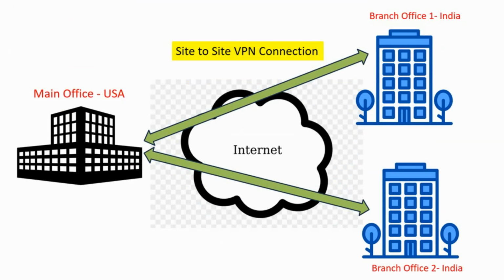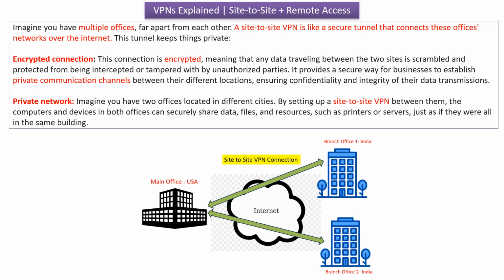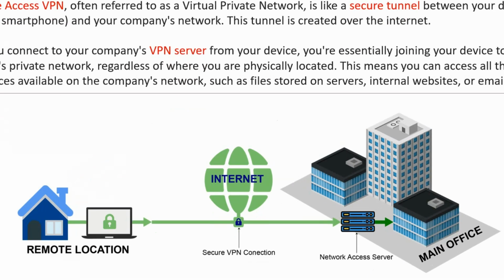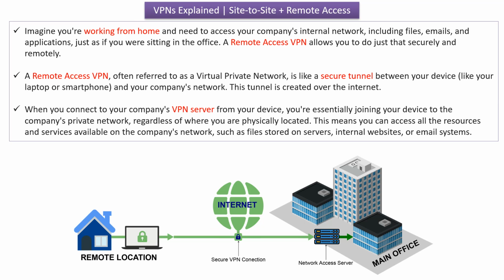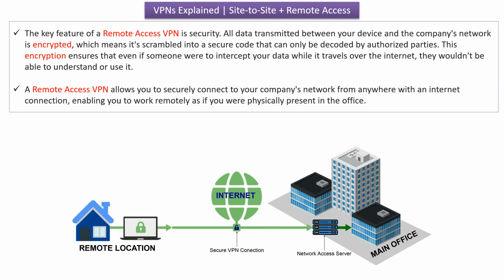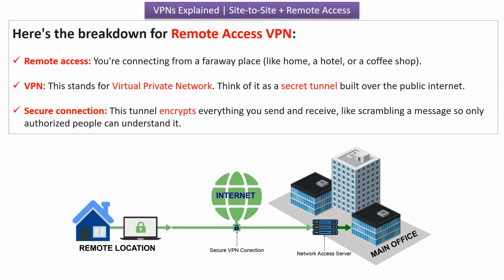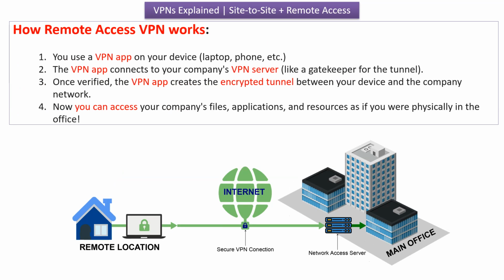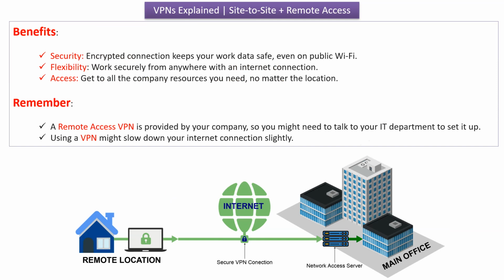VPN Site-to-Site vs. Remote Access: Key Features and Use Cases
Welcome to our comprehensive guide on VPN Site-to-Site and Remote Access connections. In this video, we'll explore the differences between these two types of VPN configurations, how they work, and when to use each one.

**What is VPN Site-to-Site?**
VPN Site-to-Site, also known as Router-to-Router VPN, allows multiple networks in different locations to securely connect to each other over the internet. It establishes a virtual tunnel between the routers of the connected networks, creating a seamless and secure connection.

**What is Remote Access VPN?**
Remote Access VPN, on the other hand, enables individual users to securely access a private network from a remote location, such as their home or a coffee shop. It provides users with encrypted access to the organization's network resources, allowing them to work remotely while maintaining security.

**Key Differences:**
We'll delve into the distinctions between VPN Site-to-Site and Remote Access connections, including their architectures, use cases, and deployment scenarios. Understanding these differences is crucial for selecting the right VPN solution for your organization's needs.

Explore the benefits and use cases of both VPN configurations, from interconnecting branch offices and data centers with Site-to-Site VPNs to providing secure remote access for telecommuters and mobile workers with Remote Access VPNs.

**Choosing the Right VPN Solution:**
We'll provide insights into selecting the appropriate VPN solution based on factors such as network topology, security requirements, scalability, and user mobility.

Whether you're an IT professional tasked with designing a VPN infrastructure or an individual seeking to understand VPN technologies, this video will equip you with the knowledge to navigate the world of VPN Site-to-Site and Remote Access connections.

Let's empower ourselves with knowledge and secure our digital connections!